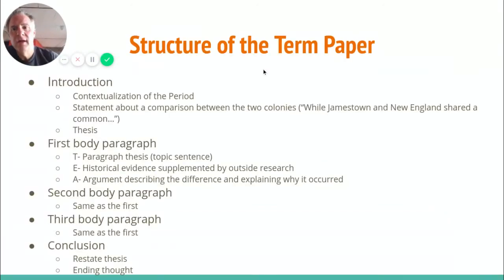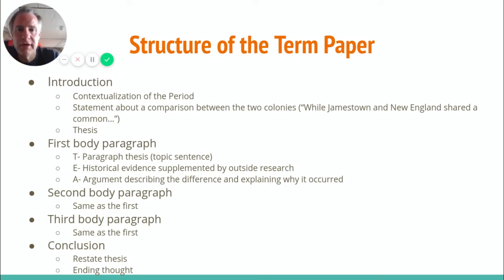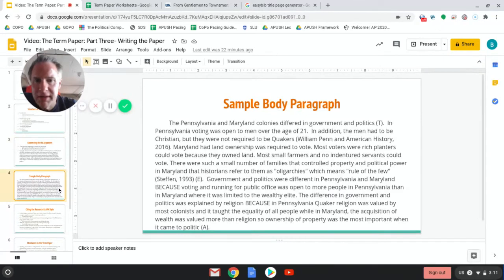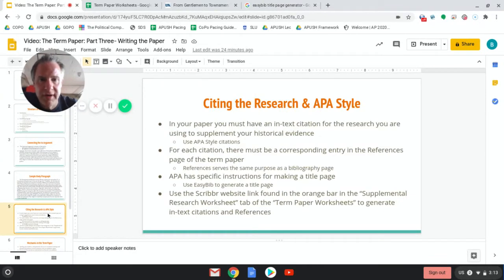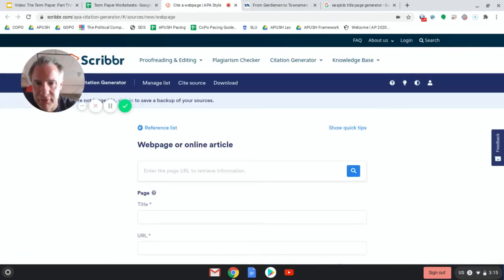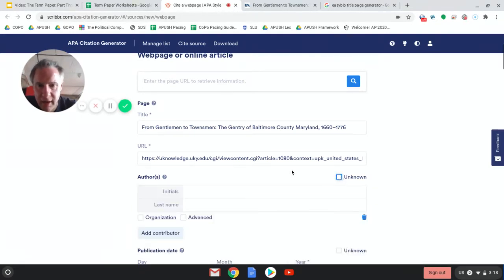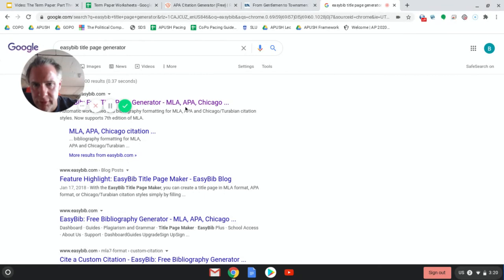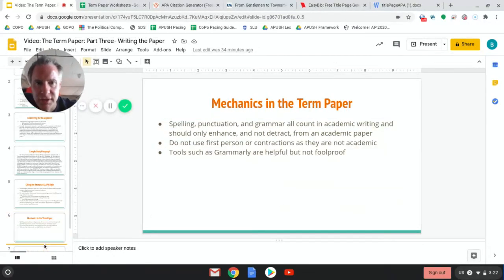Video: The Term Paper Part Three: Writing the Paper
This video explains how to structure and write the term paper, including a breakdown of each paragraph, APA style including in-text citations and References, and mechanics.  It also includes instructions on how to use the "Term Paper Worksheet" in writing your paper.